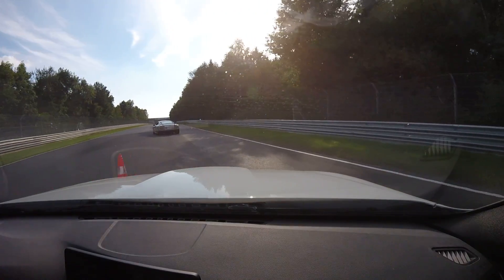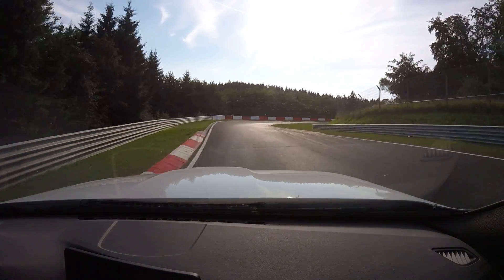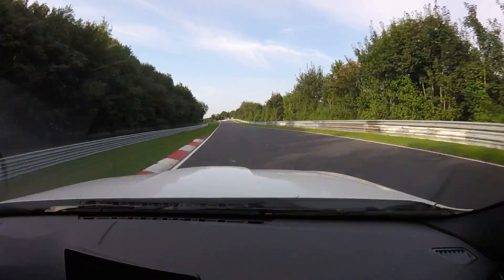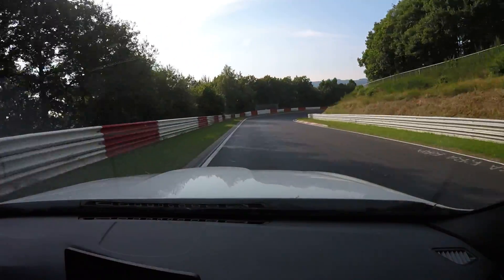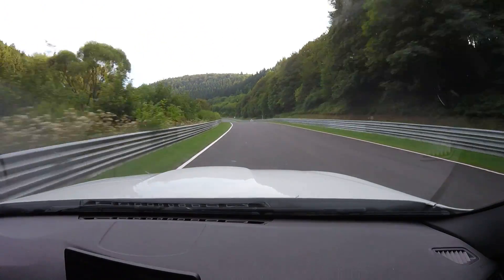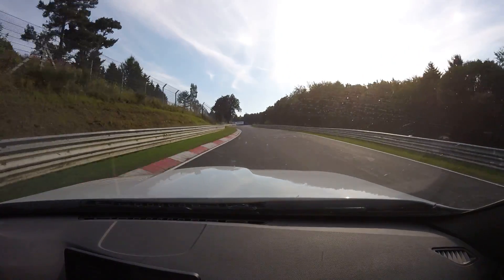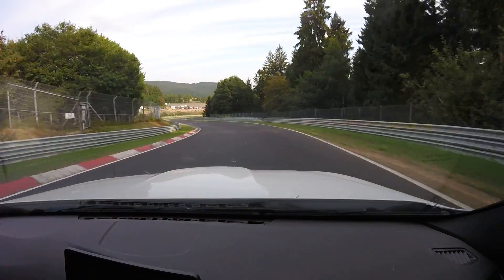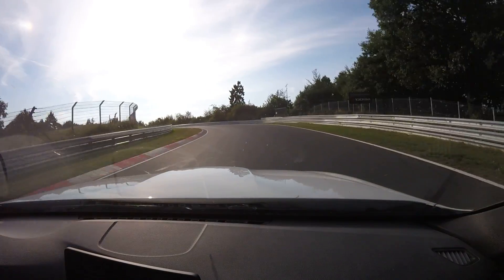Nordschleife Ring Taxi 15/08/16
Our Ring Taxi experience on 15th August. First car out on the track after delays opening the track due to a previous accident.